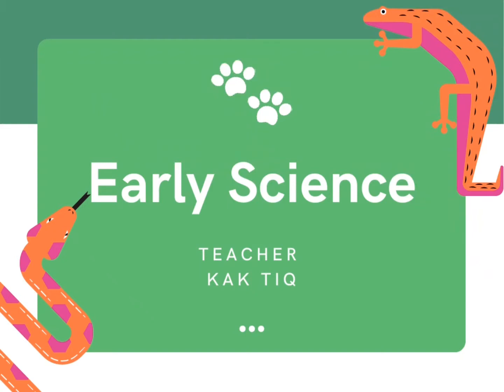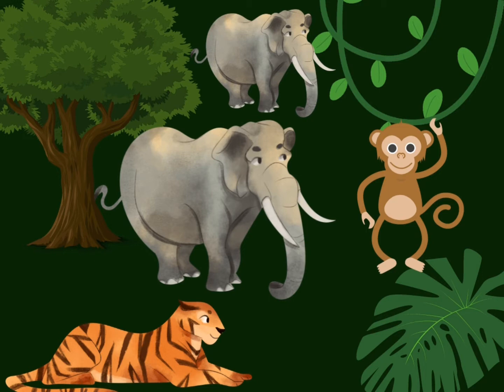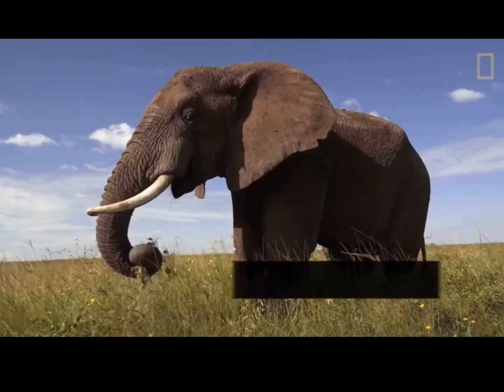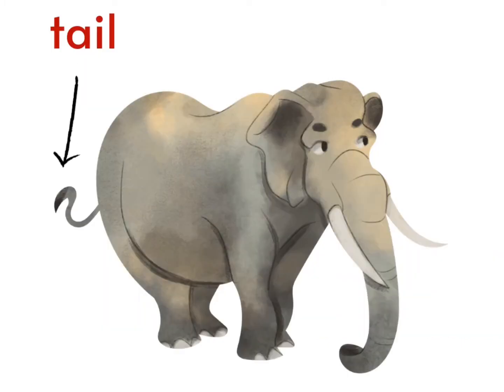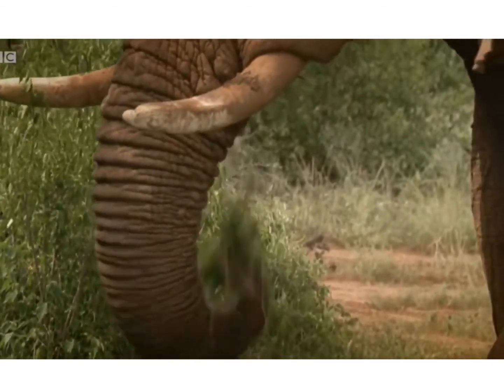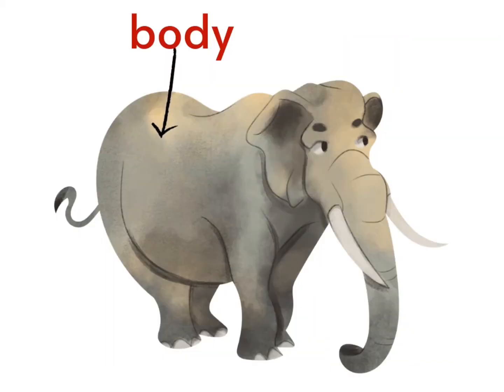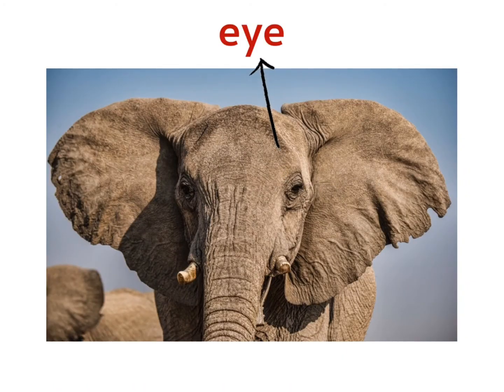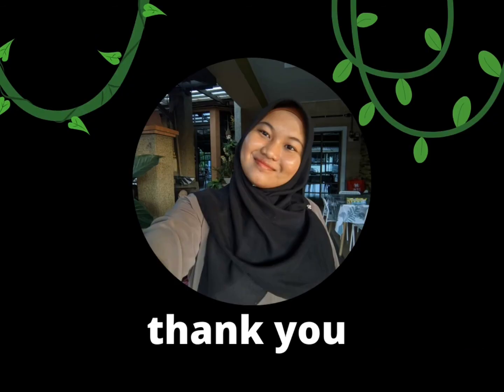Early Science - Parts of an Elephant